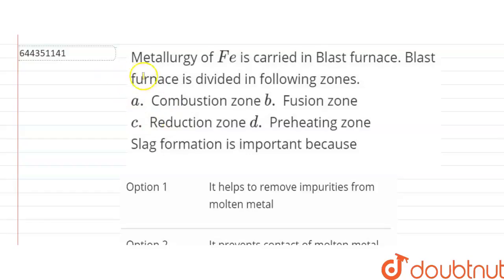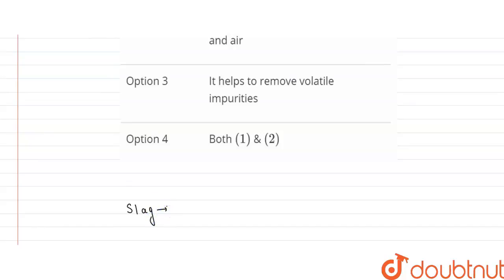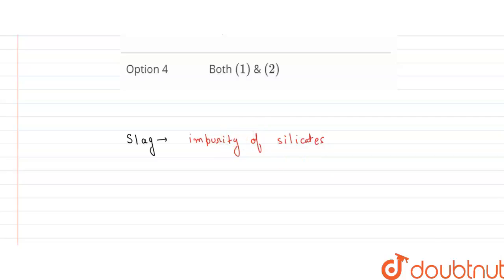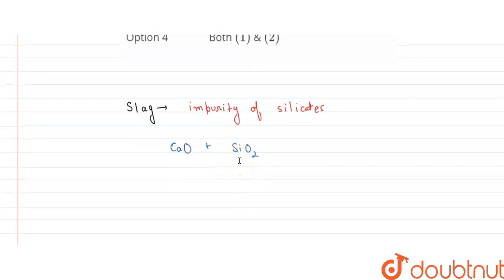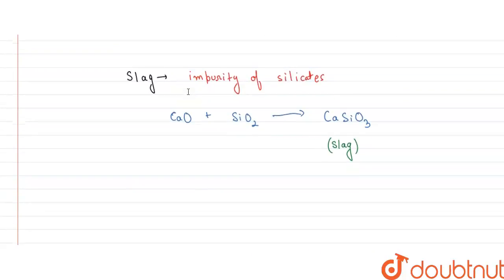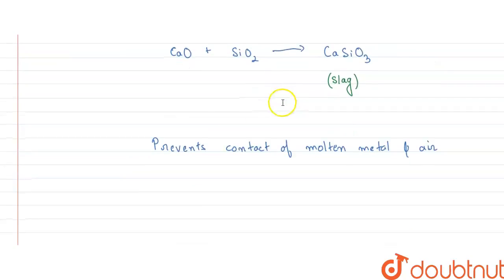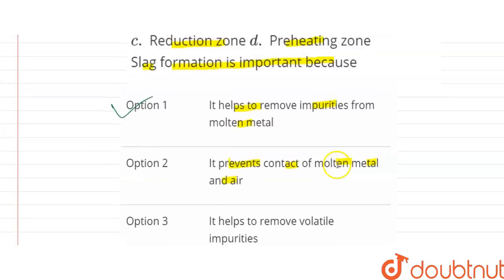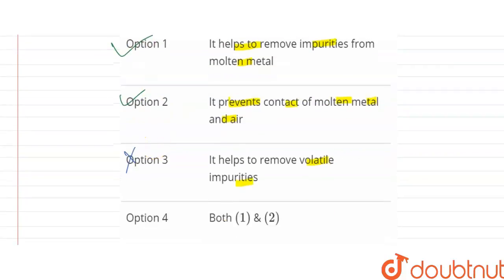Metallurgy of Fe is carried in Blast furnace. Blast furnace is divided in following zones. a. C...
Metallurgy of Fe  is carried in Blast furnace. Blast furnace is divided in following zones. a. Combustion zone b. Fusion zone c. Reduction zone d. Preheating zone Slag formation is important because
Class: 12
Subject: CHEMISTRY
Chapter: GENERAL PRINCIPLES AND PROCESSES OF ISOLATION OF ELEMENTS
Board:IIT JEE

👉 Have Any Query? Ask Us.